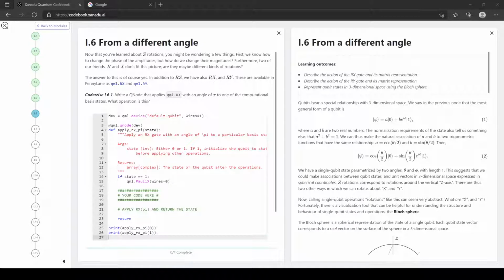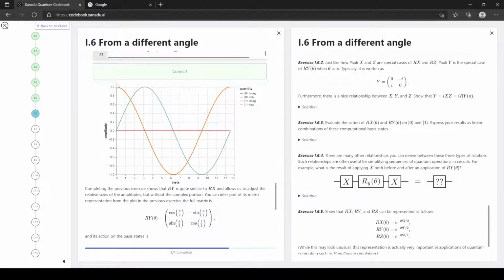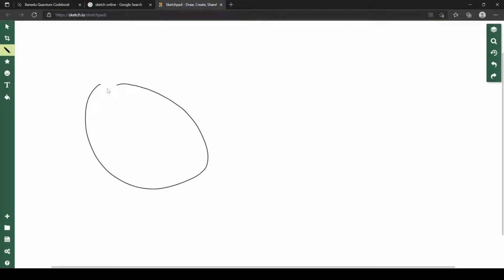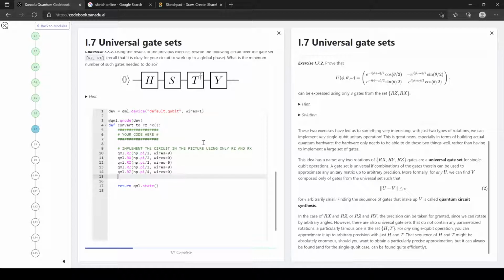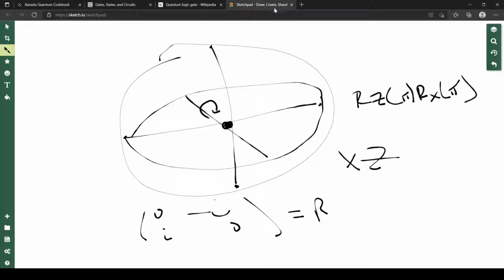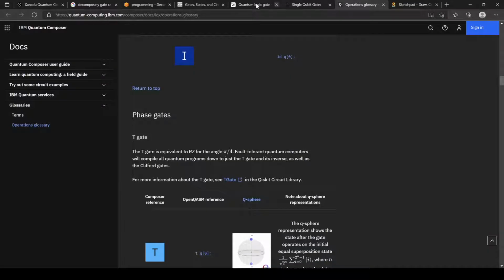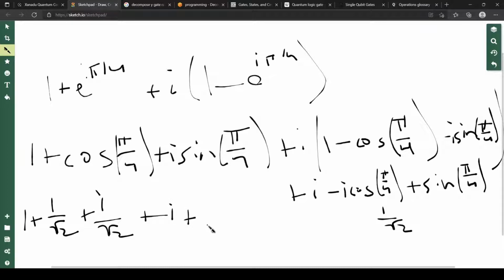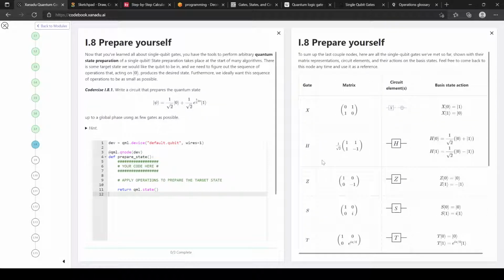Xanadu Quantum Codebook Walkthrough Part 1: I6-7